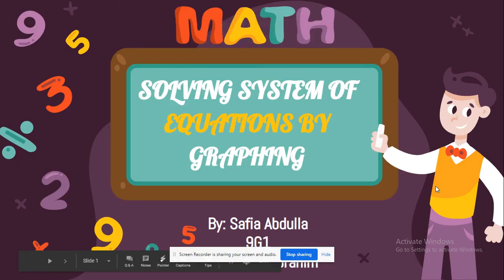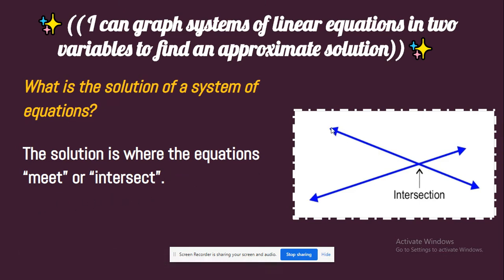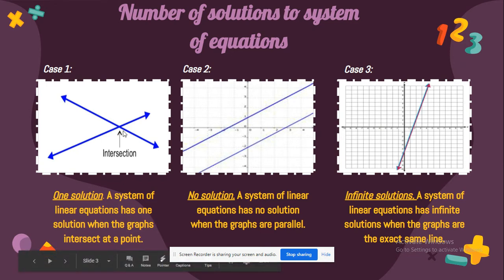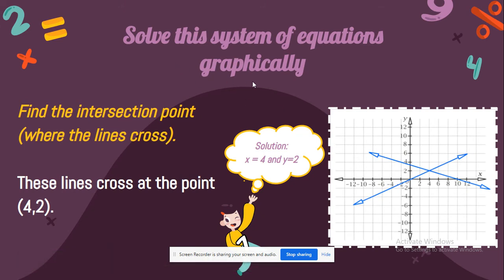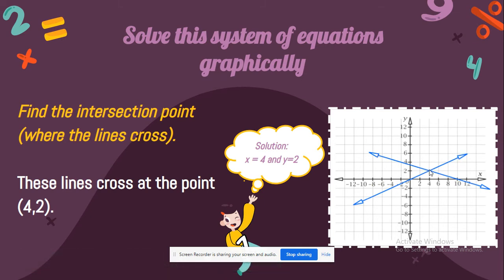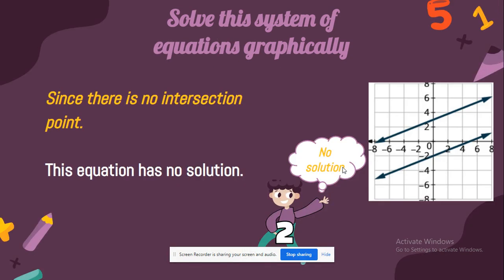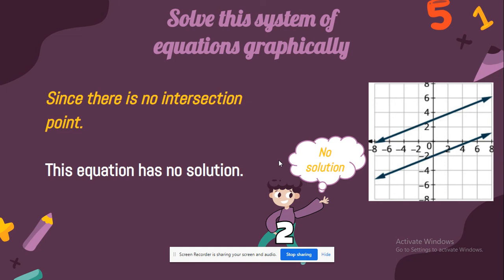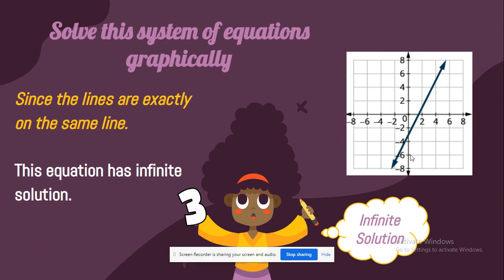Number of solutions to system of equations _ V 2